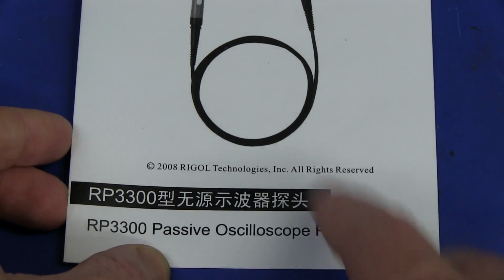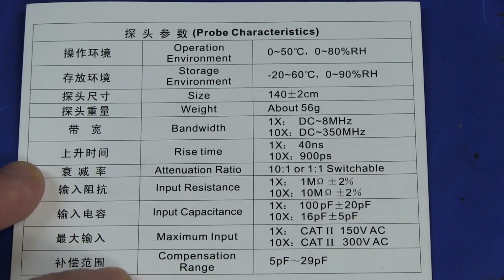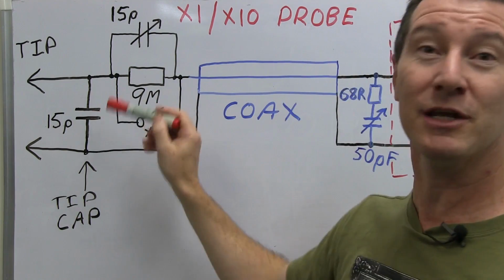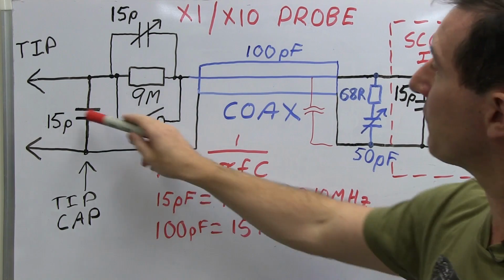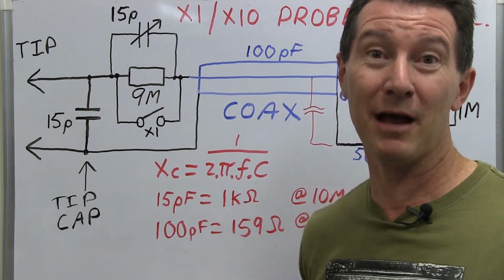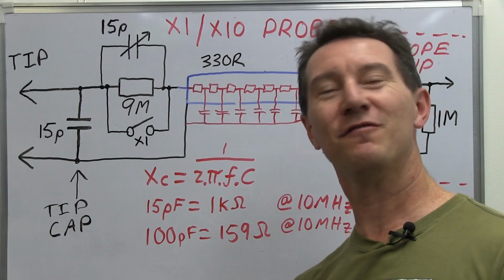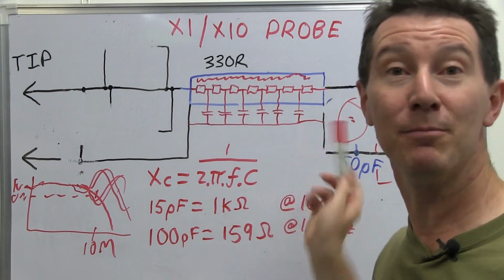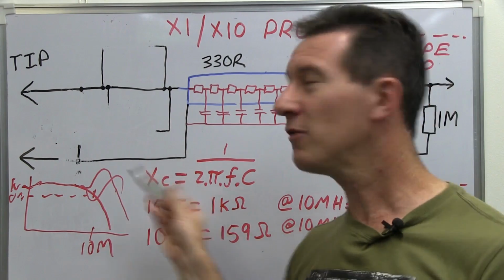EEVblog #453 - Mysteries of x1 Oscilloscope Probes Revealed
Dave cracks out the whiteboard and side cutters to explain two lesser known facts about x1 oscilloscope probes:
- Why the bandwidth is much lower in x1 mode than x10 mode
- Why oscilloscope probe cables aren't like ordinary coax cables